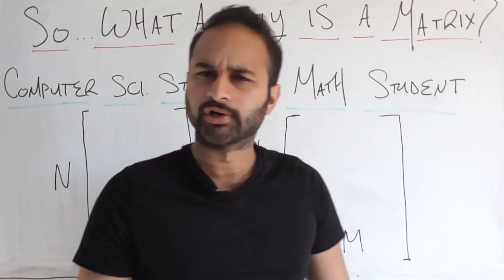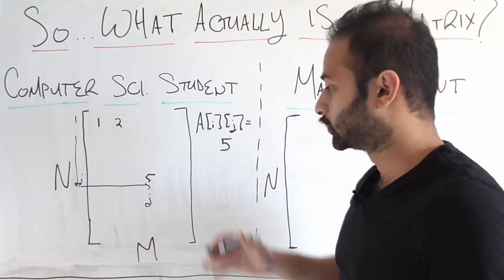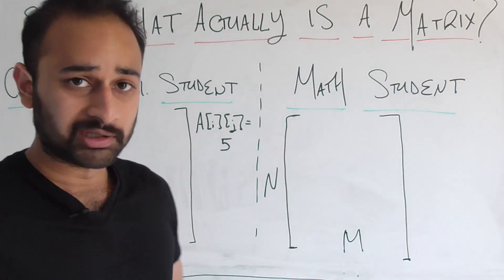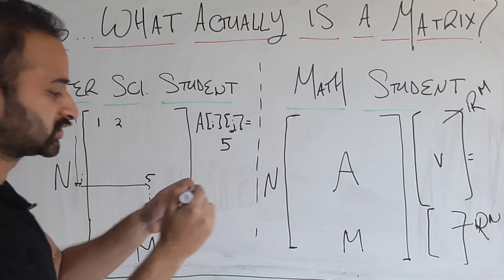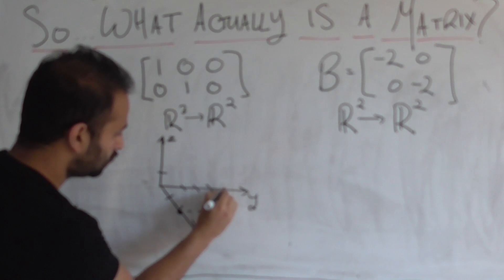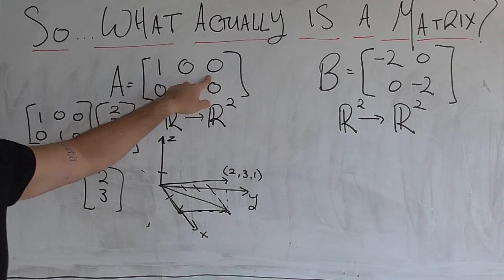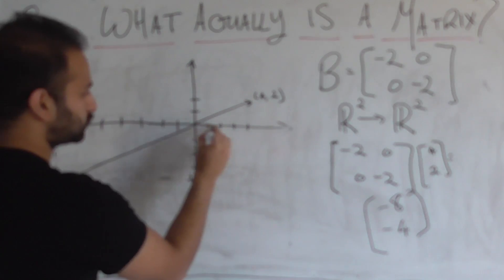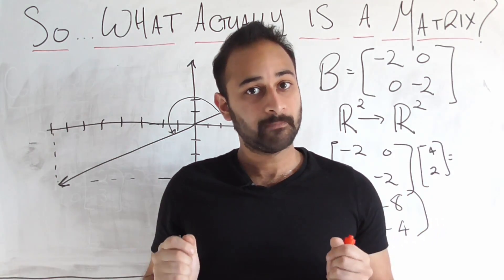So ... What Actually is a Matrix ? : Data Science Basics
What's the best way to think about a matrix for data science?